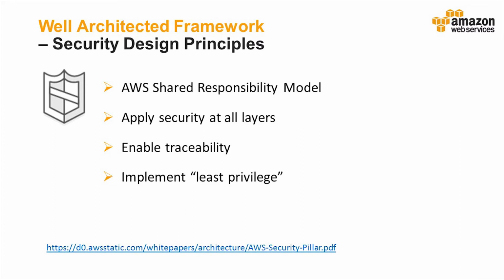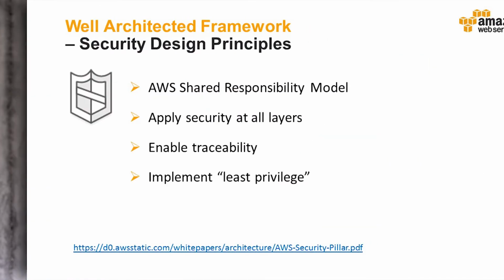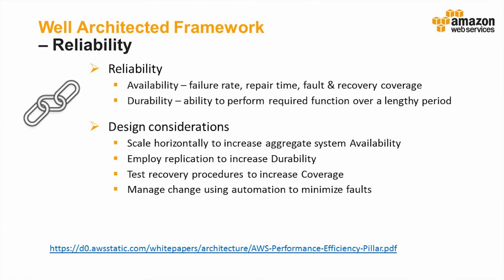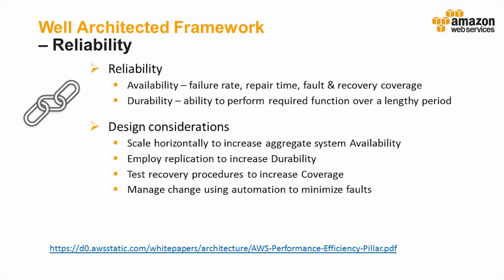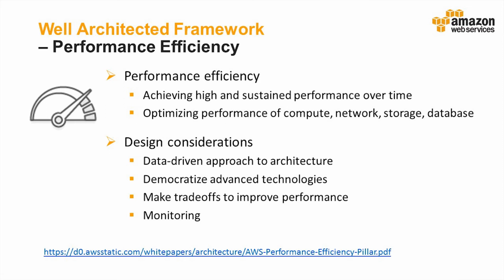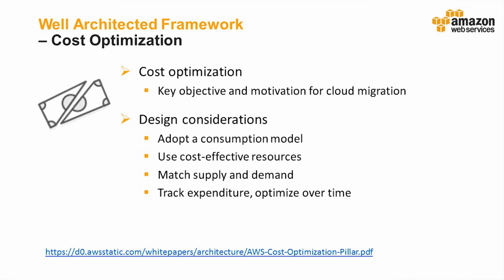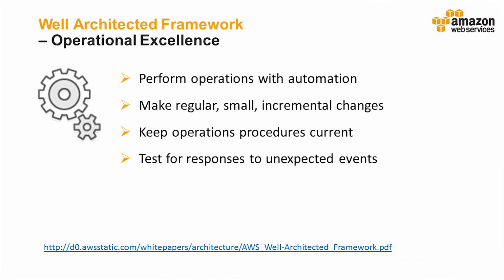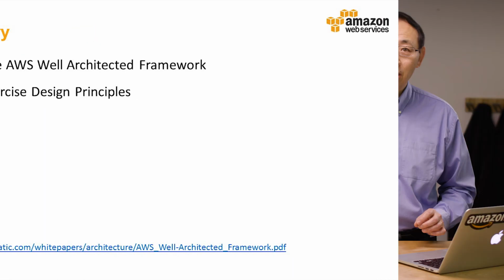Module 6: AWS Migration Methodology, Process, and Tools - Migration Design Principles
Today, more and more customers migrate their applications hosted on premises to AWS public cloud to focus on business differentiators, gain business agility, and reduce capex spending. The AWS migration has become a center piece in this business evolution trend. This 9-modules video series aims at the migration fundamentals – methodology and process to enable AWS partners as well as customers to plan and perform the AWS migration work. This 6th module describes Migration Design Principles that need to be kept in mind when architecting the target AWS environment.